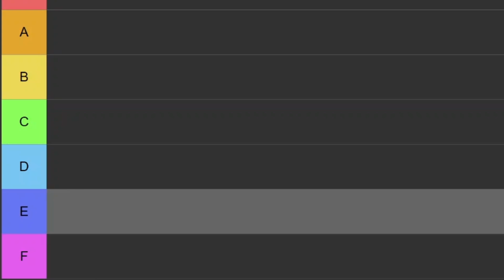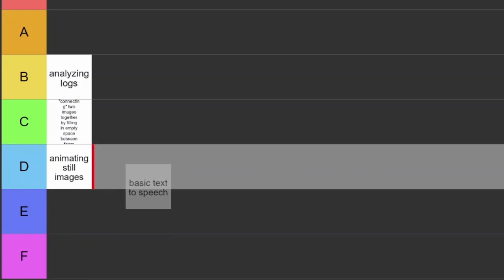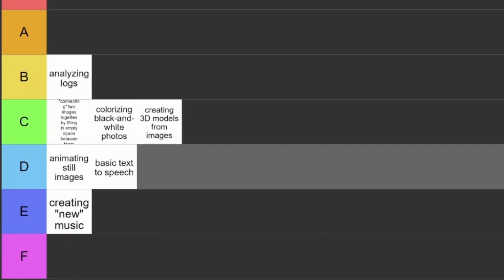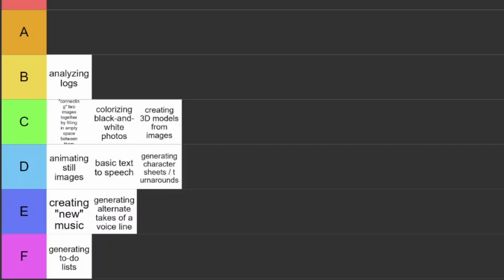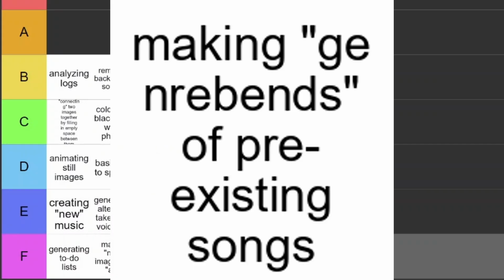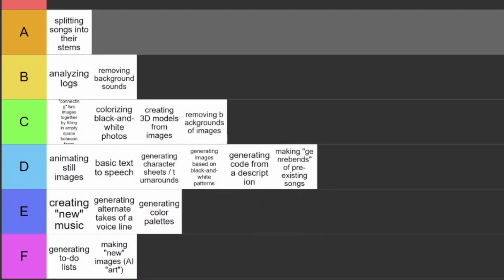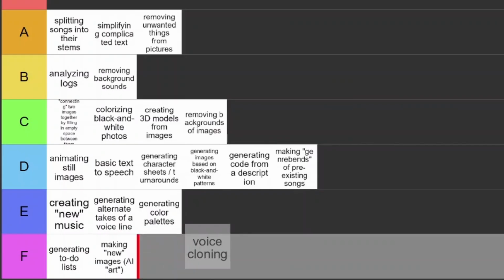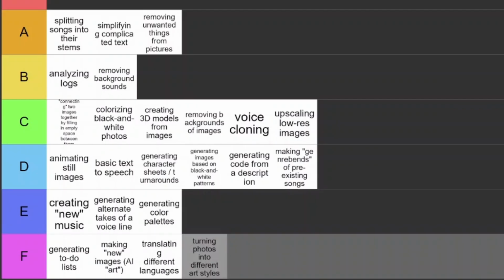Ranking use cases of Generative AI